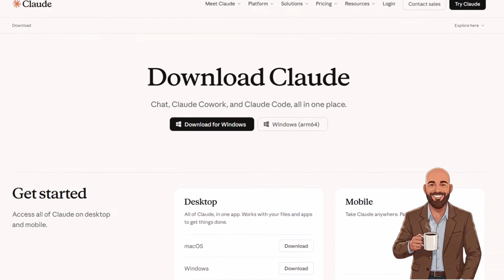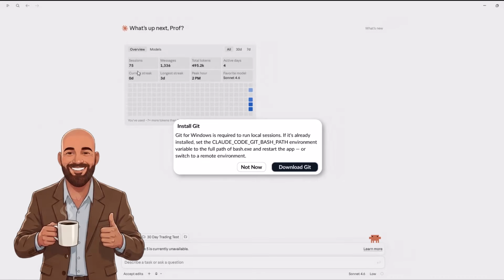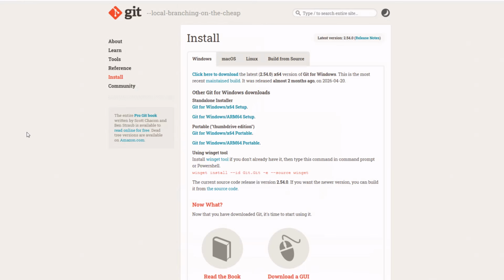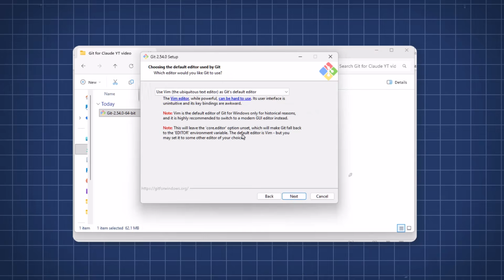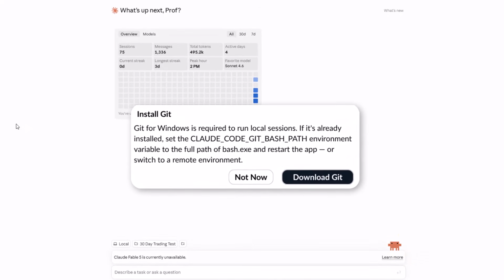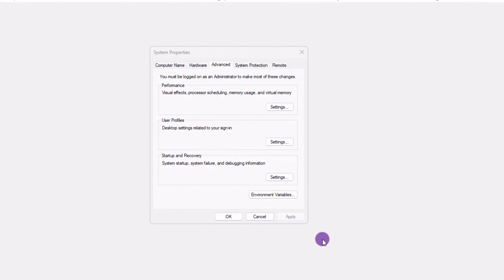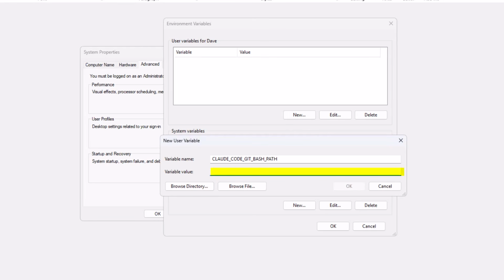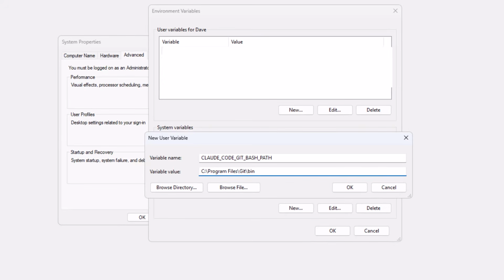How To Install and Set Up Git for Claude Code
If you've downloaded Anthropic's Claude Code and received the message:
Git is required for local sessions. Download Git for Windows, or set the CLAUDE_CODE_GIT_BASH_PATH environment variable to the full path of bash.exe from your Git for Windows Install, then restart app.” –  or switch to a remote environment.

You're not alone. This Claude Code Git Bash Path error causes a lot of confusion and frustration for people. 😡

In this tutorial, I'll show you exactly how to fix the "Claude Code was unable to find the Git Bash path" error and get Claude Code running properly.

What You'll Learn:
✔️ How to download Git for Claude Code
✔️ How to install Git for Claude Code
✔️ How to configure the CLAUDE_CODE_GIT_BASH_PATH environment variable
✔️ How to fix Claude Code Git Bash errors on Windows

Some of the app tutorials include:
Thanks,
Professor Cubs